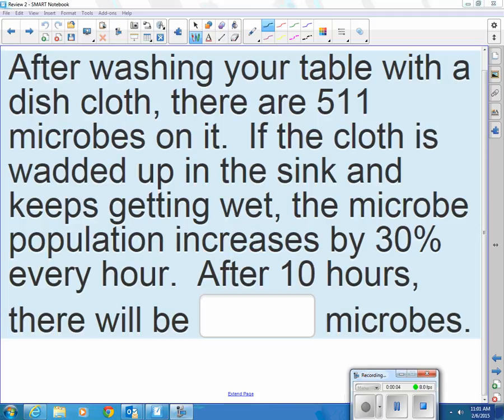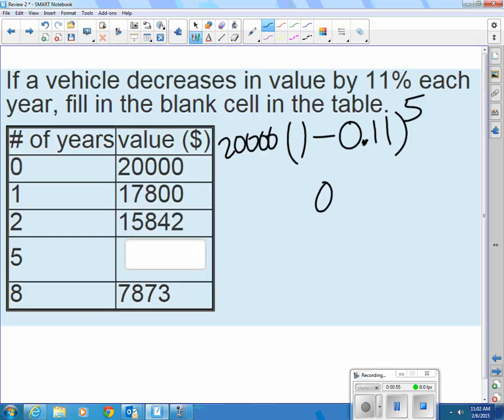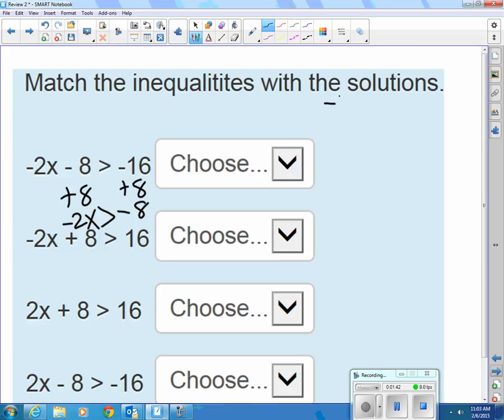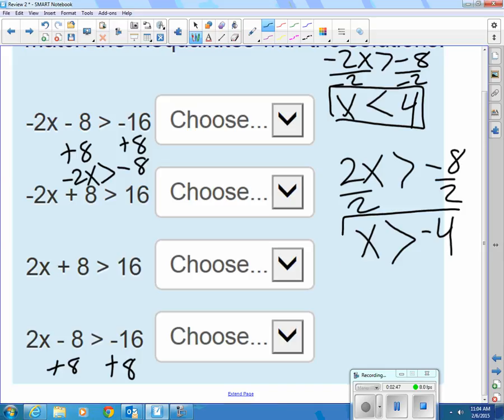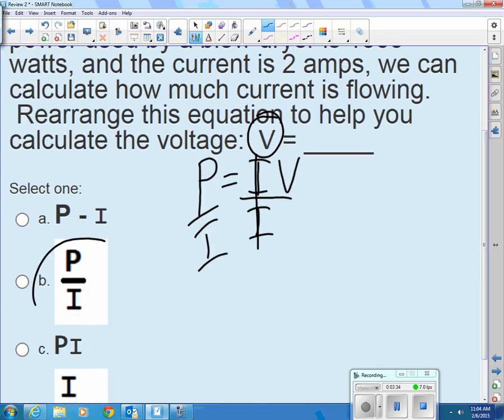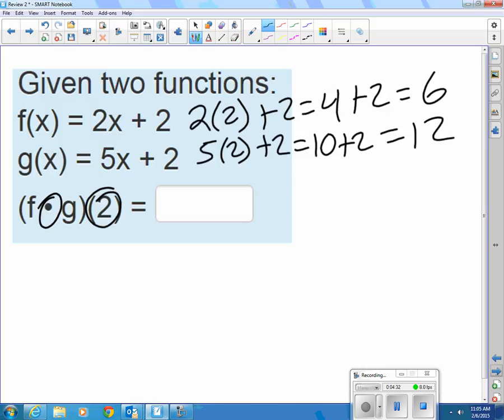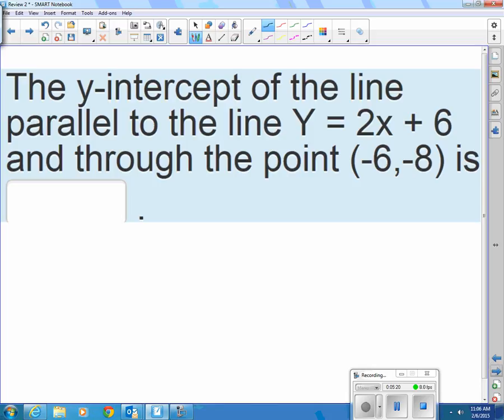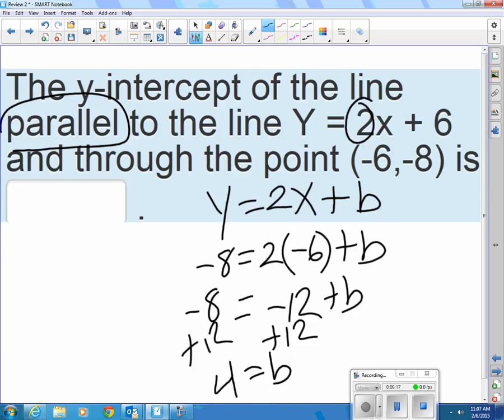Review 2 video 2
Review of first half of Math 1 (part2)